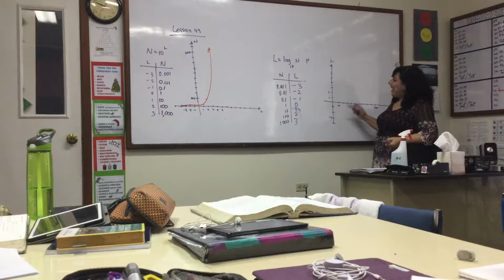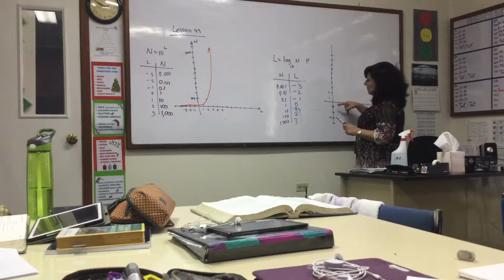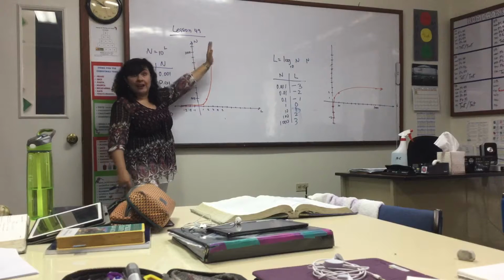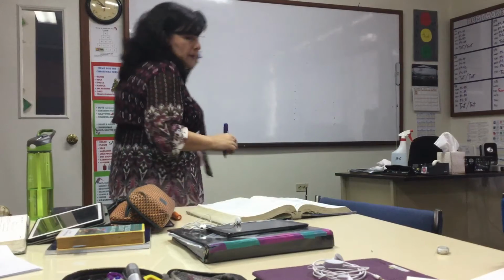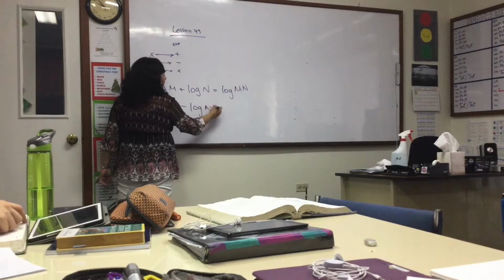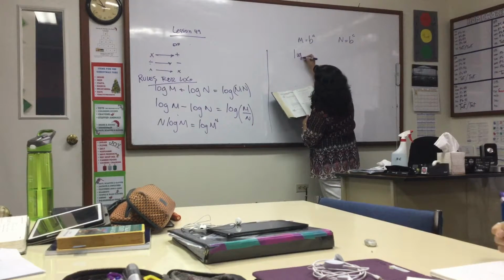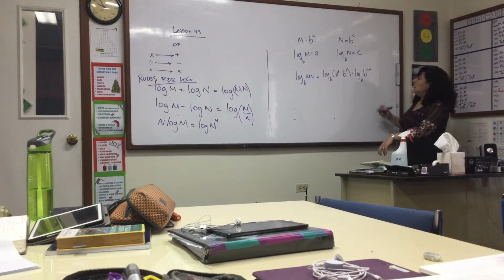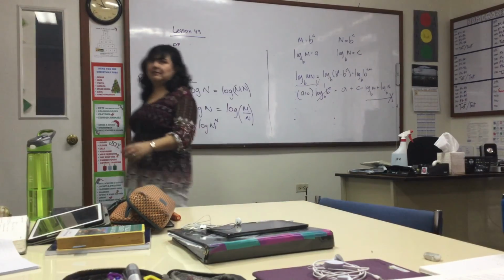Lesson 49 Saxon Pre-Calculus